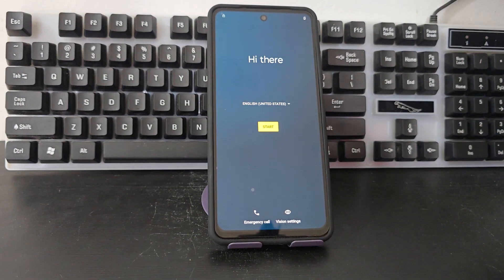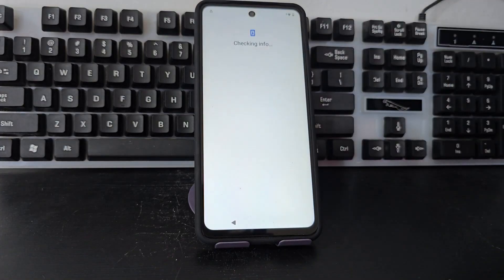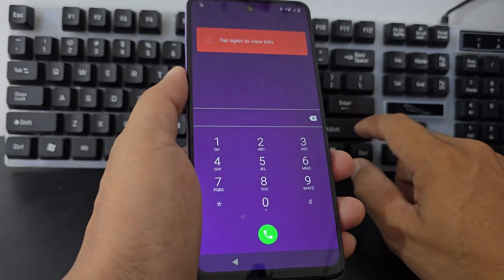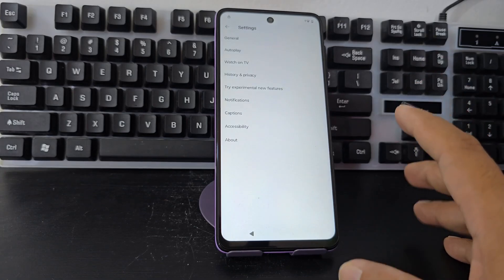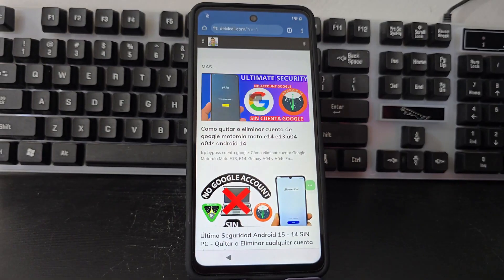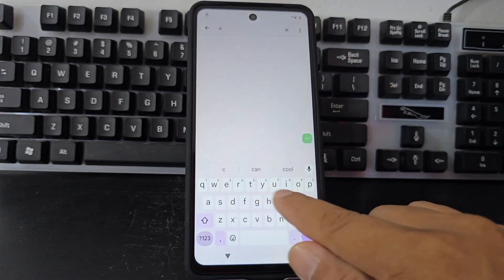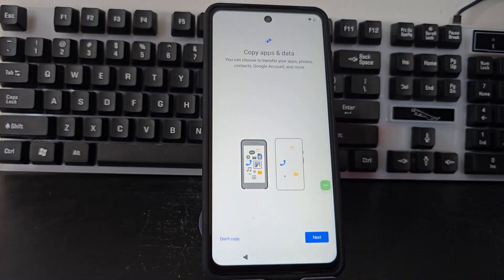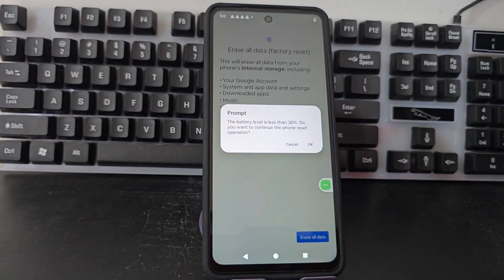NO PC MOTO E14 - Motorola e14 frp bypass account google unlock android 15 - 14 without pc